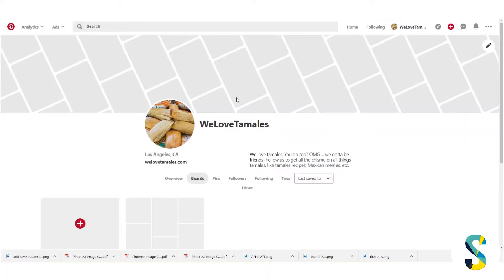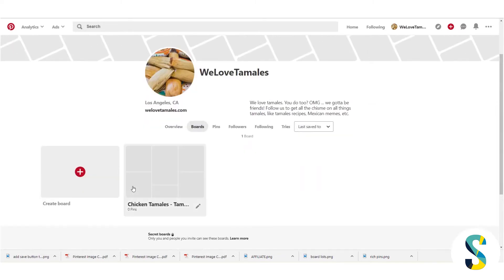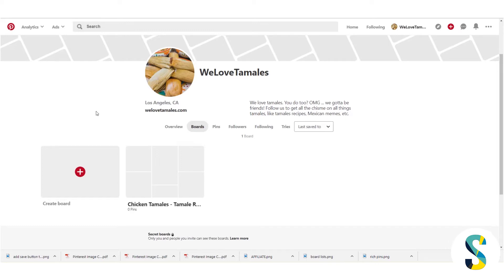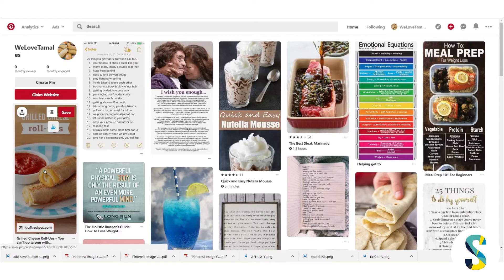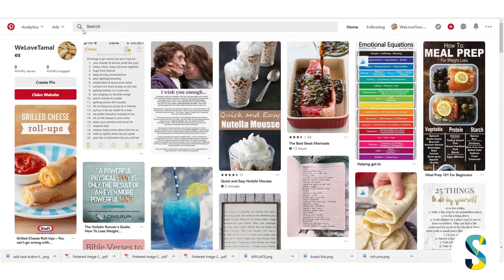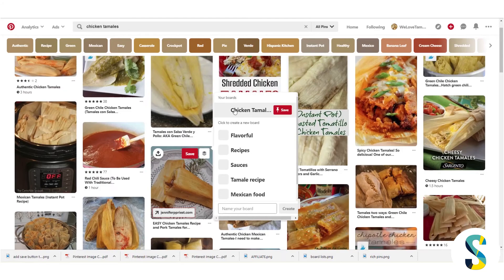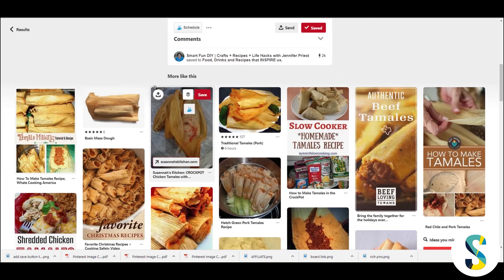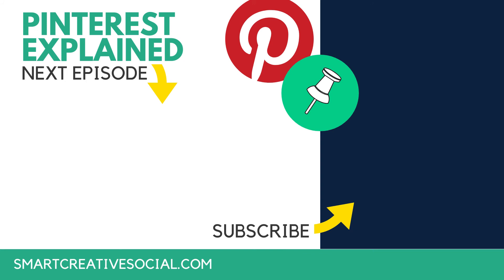How to PIN to Pinterest 📌 Pinterest Tutorial! 💡Pinterest EXPLAINED Ep. 4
How to add a pin to Pinterest. You can upload your pins to Pinterest! Here's how ... plus how to repin other people's pins!

This is the 4th video in Smart Creative Social's
📌PINTEREST EXPLAINED 📌series!!

- Learn how to use Pinterest from A to Z!